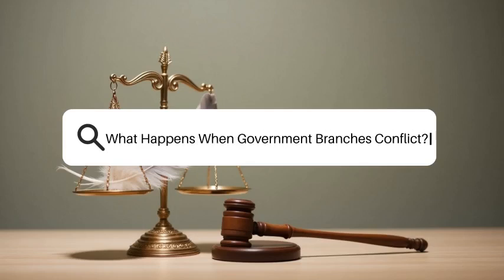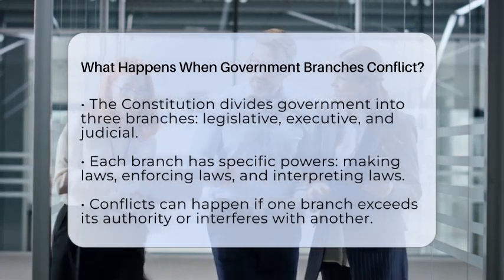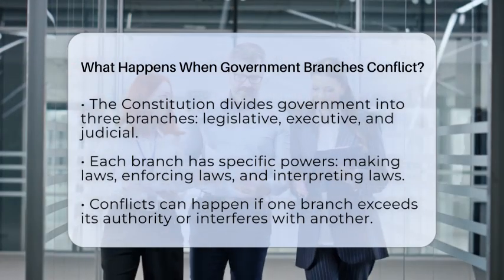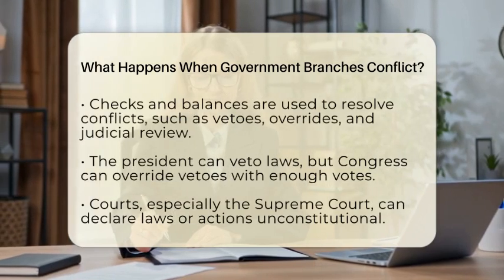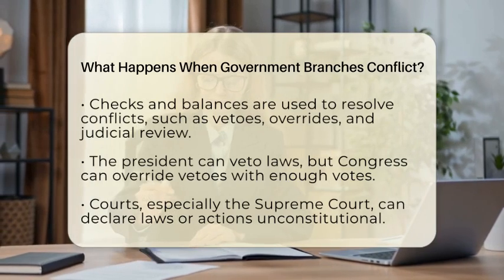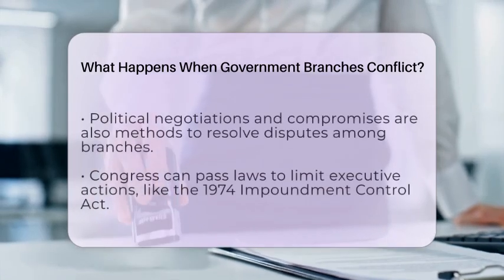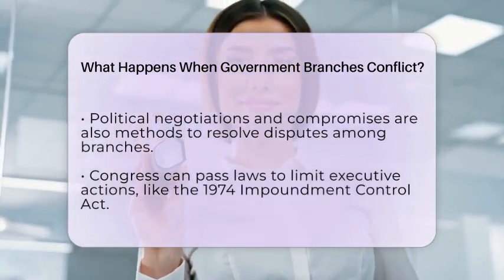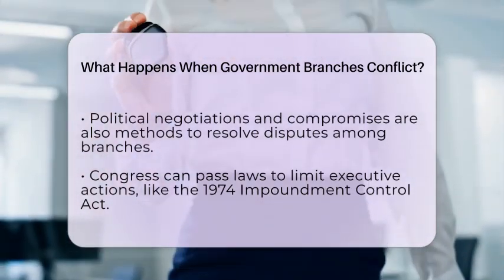What Happens When Government Branches Conflict? - Guide To Your Rights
What Happens When Government Branches Conflict? Have you ever wondered what happens when different branches of the government disagree or conflict? In this informative video, we'll explain how the separation of powers helps keep the government balanced and fair. We'll start by discussing the roles of the legislative, executive, and judicial branches and how their responsibilities can sometimes lead to disagreements. We'll explore key methods used to resolve conflicts, such as checks and balances, judicial review, and political negotiations. You'll learn how these mechanisms work to prevent any one branch from gaining too much power and how they protect your rights as a citizen. We’ll also review historical examples of conflicts that escalated into constitutional crises, providing context for how the government manages disagreements today. Understanding these processes is essential for anyone interested in how government functions and how your rights are safeguarded. Whether you're a student, a concerned citizen, or just curious about the workings of government, this video will give you a clear overview of conflict resolution within the government system. Join us to learn more about maintaining a balanced government and protecting your rights.

🔗H

About Us: Welcome to Guide To Your Rights, your go-to source for understanding your Constitutional rights and civil liberties. Our channel focuses on key topics such as the Bill of Rights, First Amendment freedoms, the right to vote, the right to privacy, due process of law, equal protection under the law, freedom of speech, and the rights of the accused. We aim to present clear and accessible information to help you navigate your rights effectively.